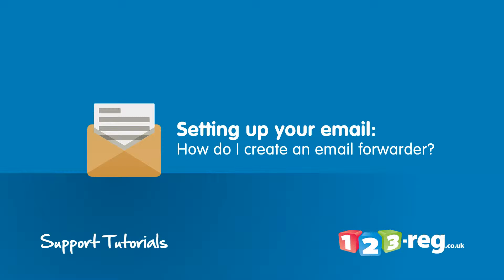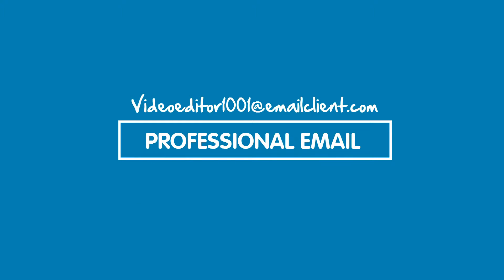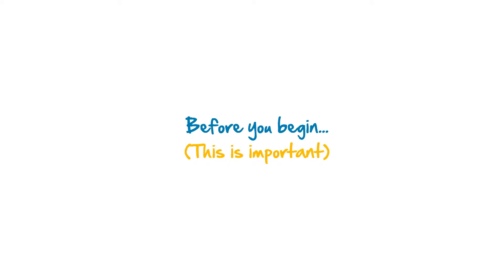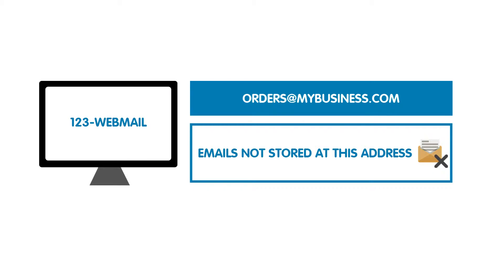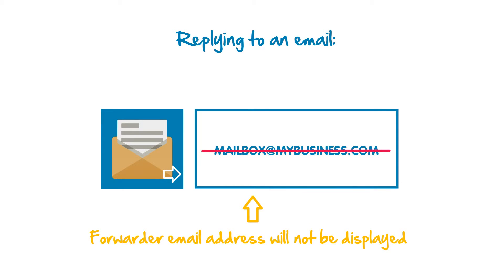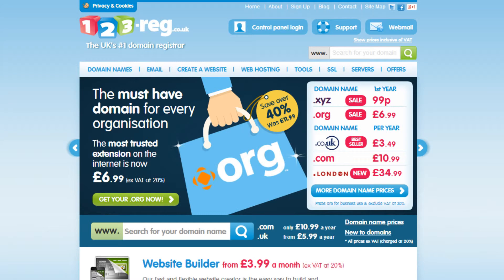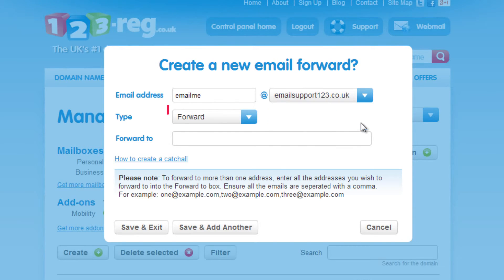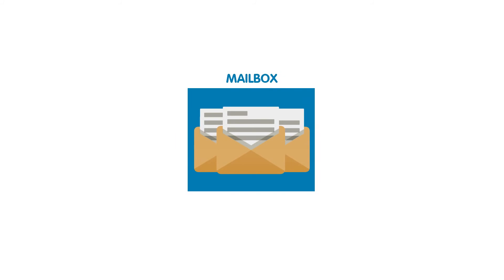How to set up email forwarding | 123-reg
If you want to create an email forwarder but don’t know how, this video will walk you through all the steps you need to follow to set it up.

You may want to create it to forward emails to your email address that you have set up with Outlook or Gmail or some other 3rd party client, or maybe you have a small business and want to send emails to different departments.

For example, in your Order page you could tell customers to email their orders to and have these emails sent to other three mailboxes that you have already set up. Whatever the reason, setting up an email forwarder is easy.

However, please keep in mind that you cannot use an existing mailbox that you have already set up with 123-reg as an email forwarder. An email forwarded is different from a mailbox.

For complete steps on how to set up email forwarding, read our support article